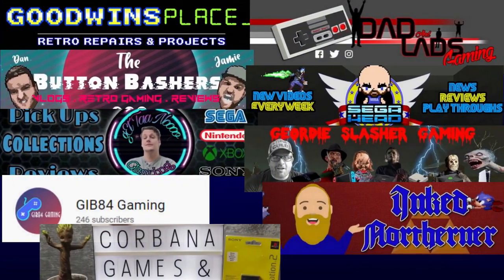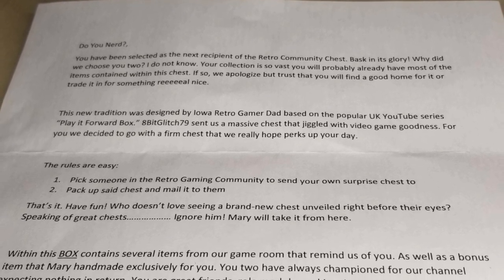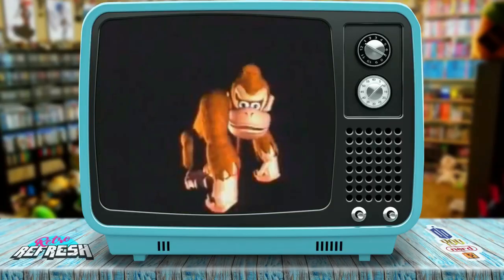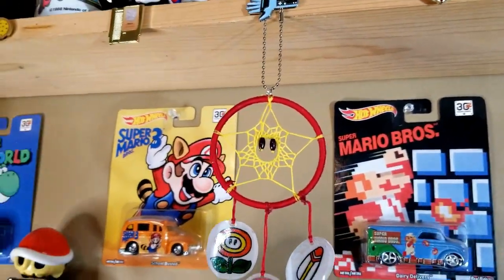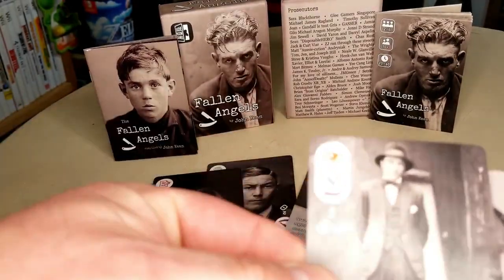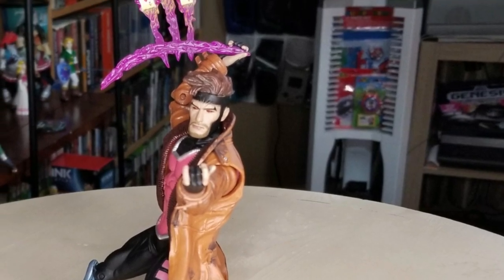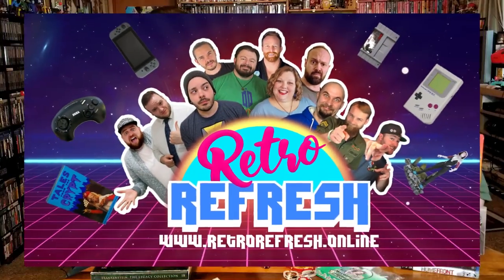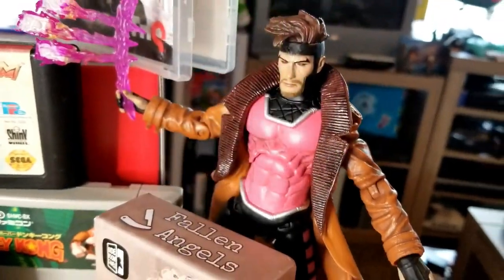Retro Community Chest | Retro Gaming Gift Series | Episode 4!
What's THIS bit of Mailin' Mail?  Why it's the Retro Community Chest!  Inspired by the UK crowd and their Play It Forward box, Iowa Retro Gamer Dad began his own community quest of promoting positivity in sending out a goody box to a fellow YouTuber who then passes it on and so forth.  After 8BitGlitch79 and Co-Ople of Nerds we're the next recipients!

End Credit Art by:
Pit  @GlitchyNPC

Final Fantasy IX - Frontier Village Dali - Classical Guitar Cover